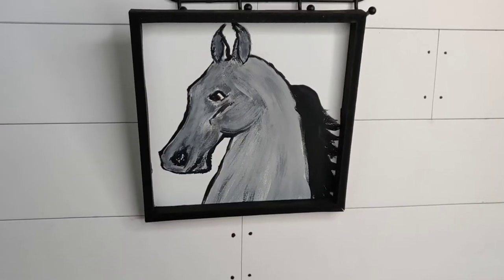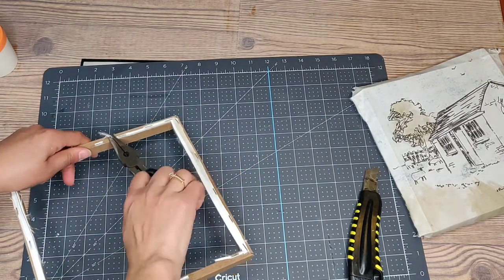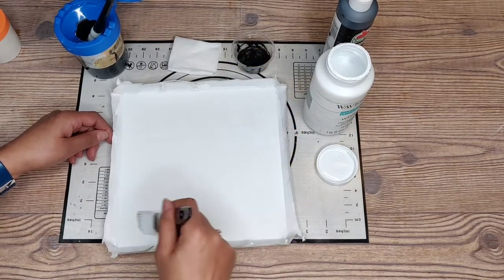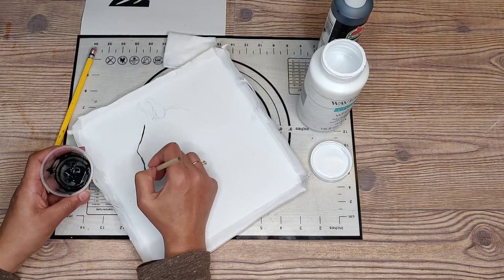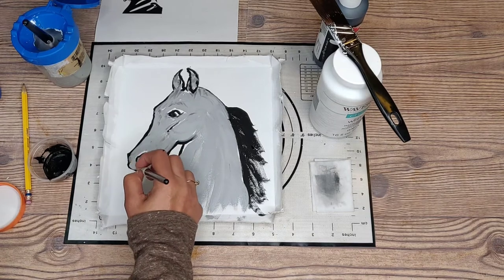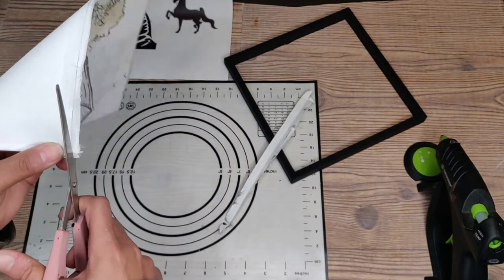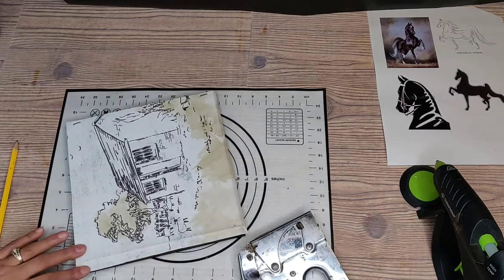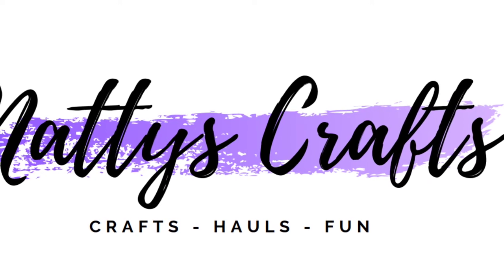Painting Today's Craft - A Saddlebred Horse Painting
Hello, and thanks for stopping by today! Maybe a little off the beaten track craft but. Here is a painting I'm creating for a small corner in my house. You could of course adjust the design to your liking. I'm using mostly Dollar Tree items to make this item.

Products I used for this DIY:
 **very simple item list**
- Dollar Tree square wall art piece
- Paint

- Glue Gun
- Staple gun

**Standard items are needed for almost any craft: scissors, tape measure, jute cord, glue, hot glue, pencil/pen, etc

Visit me on Instagram: nattys.crafts

Thanks for stopping by! I am hoping to get a video out every Monday so I'd love it if you'd subscribe and join me on this crafty journey. (I have a personal goal of 1,000 subscribers before my birthday in August! oh...and there are like 5 subscribers right now!)